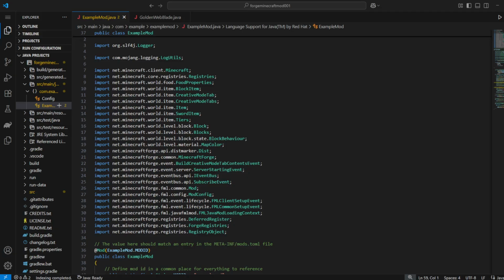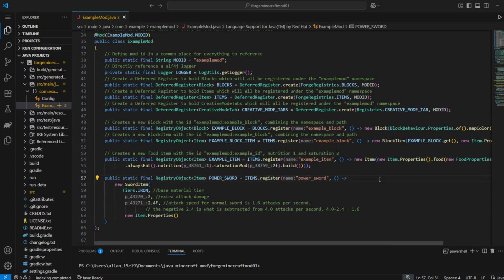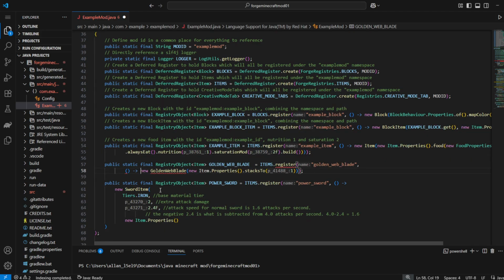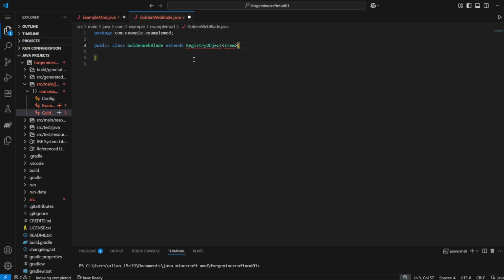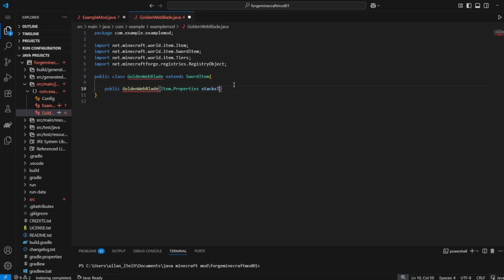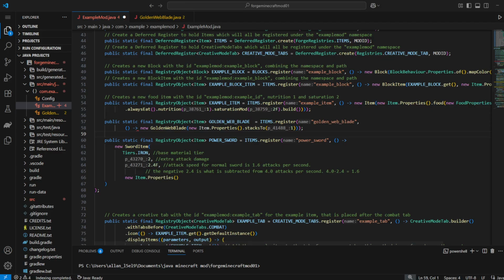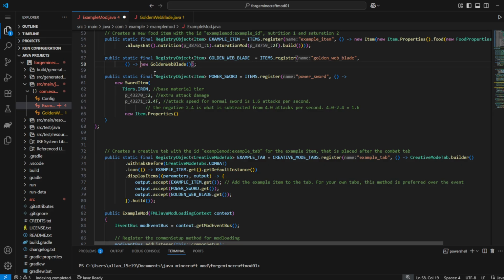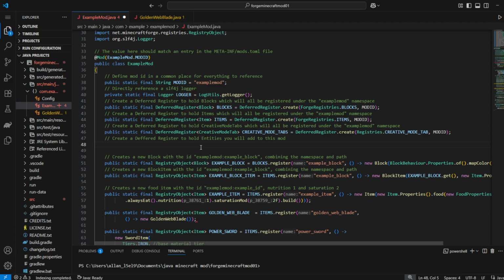Learning Java and Minecraft Modding: Golden Web Blade 1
In this video, we are going to be building a new mod, based off of this short I made We are going to use Java in Visual Studio code to create this mod.